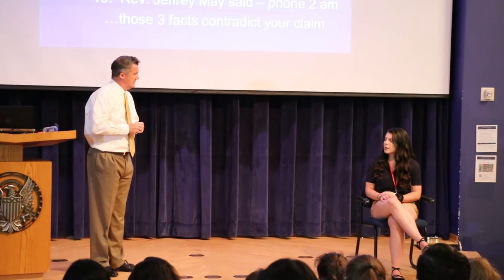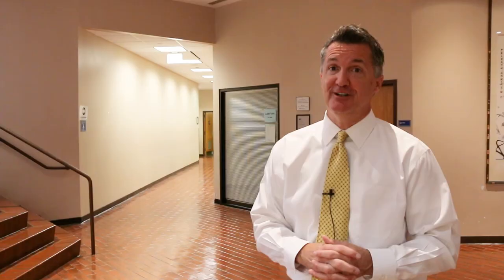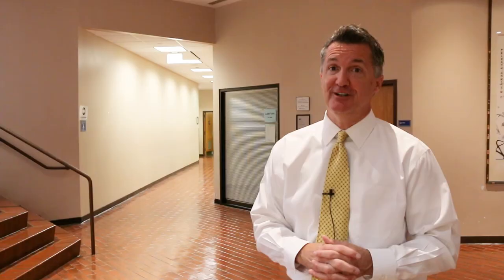Lecture Series With Professor Schott - NSLC Law & Advocacy at Georgetown University